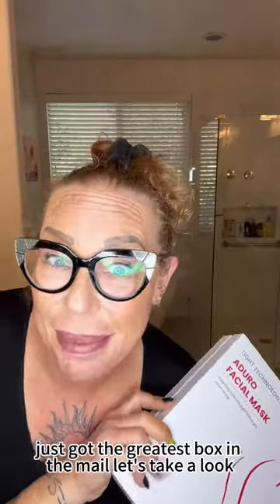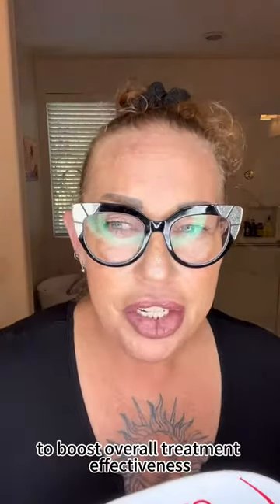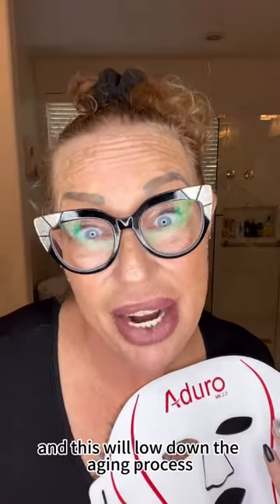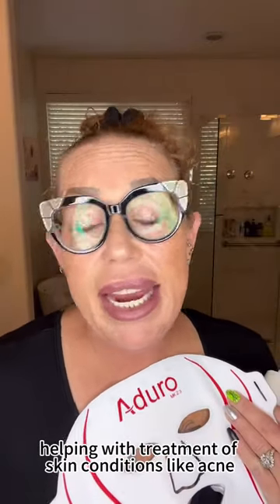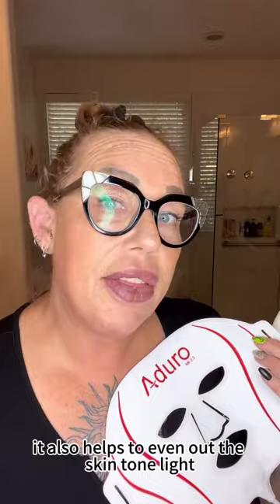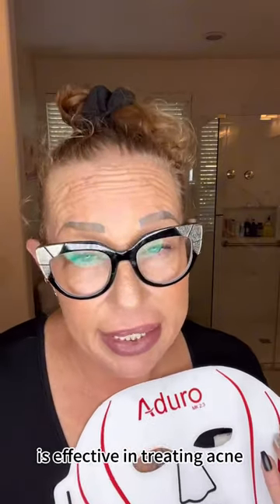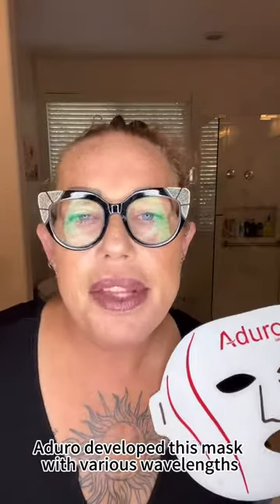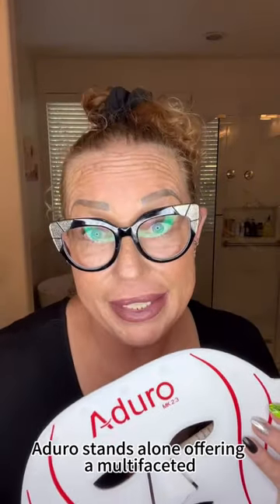Reveal Your Radiance: Introducing Aduro Light Therapy Mask for Exceptional Skincare Results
The Aduro Light Therapy Mask is what you've been waiting for to revitalize your skin!

The Aduro Light Therapy Mask is a great combination of features that will give you amazing results. Whether it's boosting collagen production, brightening your skin tone, or improving acne, Aduro Light Therapy Mask has it all. It utilizes a variety of LED light therapies to provide total care for your skin and help you achieve a healthy, youthful appearance.

In the video, I go into detail about the amazing light therapy results that I was amazed by.

Let Aduro Light Therapy Mask be your trusted partner in your skincare journey to reveal beautiful, confident skin!